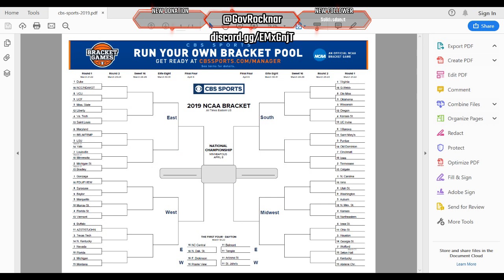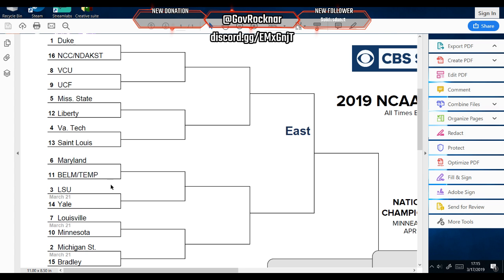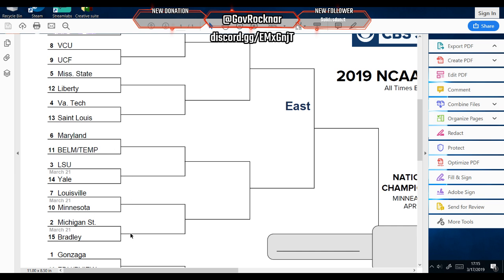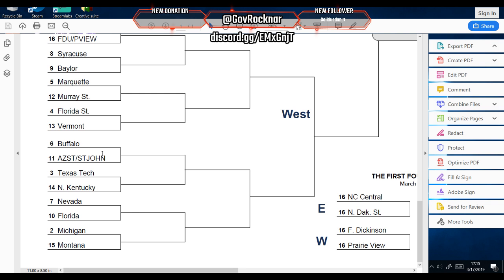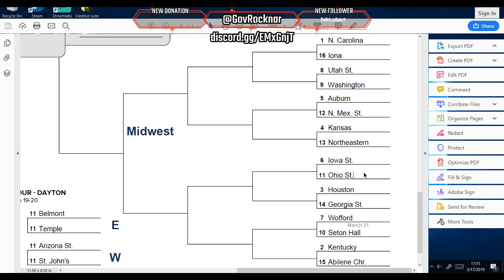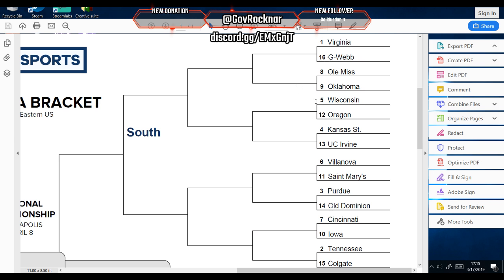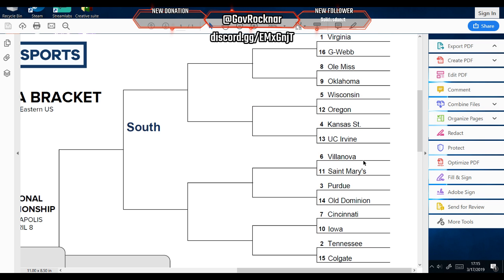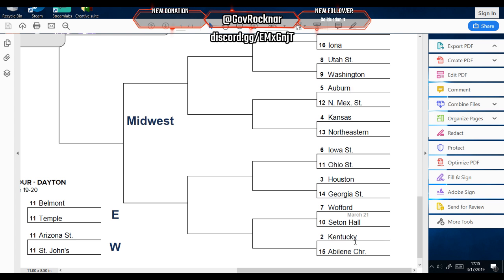KSR Fans Play Star Trek Online - Episode 9 - Bracketology Breakdown!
What could be more ridiculous than having a Star Trek Online live stream WITHOUT playing Star Trek Online? Take a close look at all 68 teams and find out which teams will advance! Expect Cinderella to show up to the Big Dance!